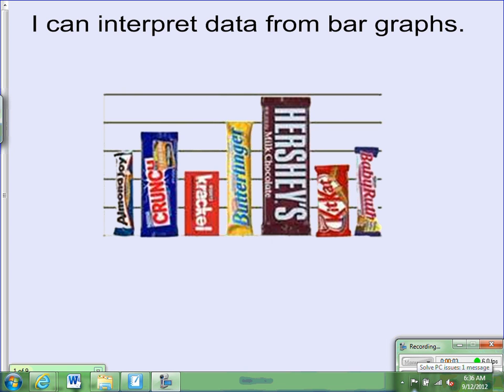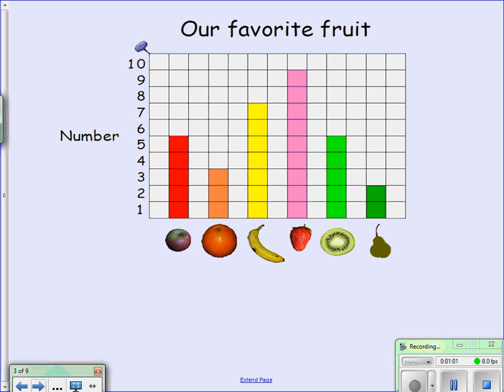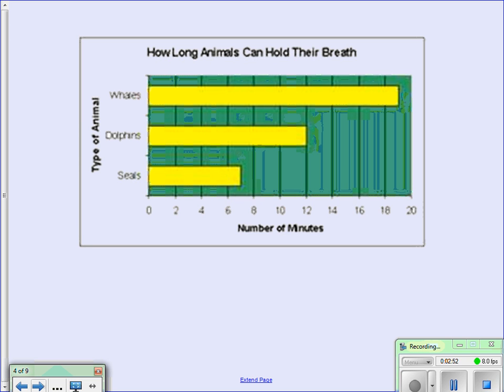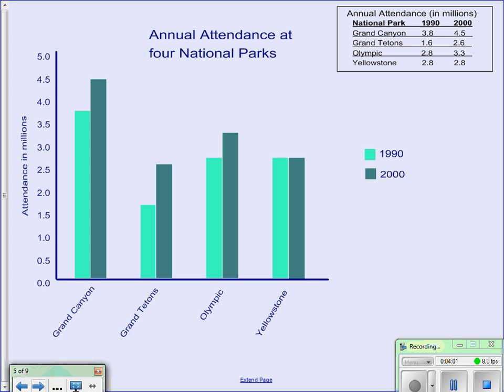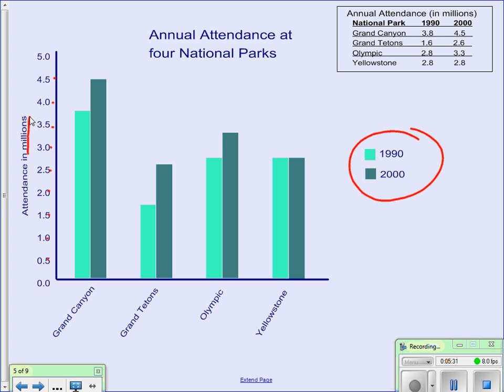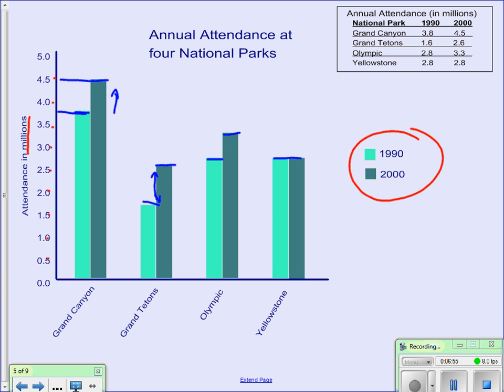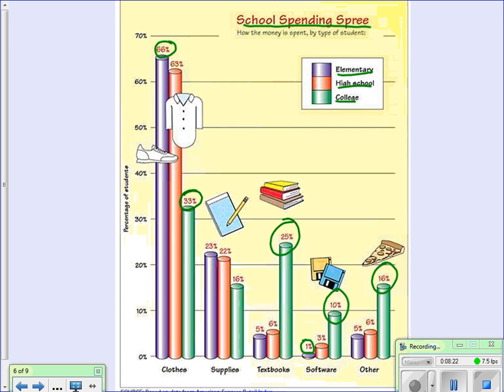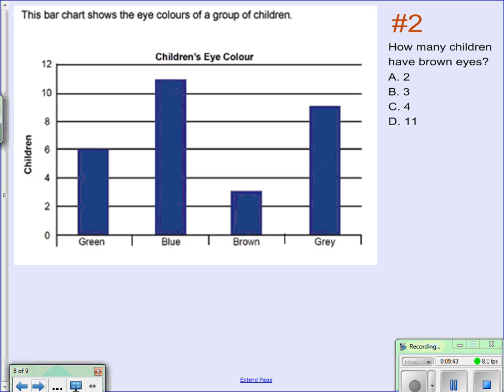Bar Graphs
Instruction on how to read Bar Graphs.